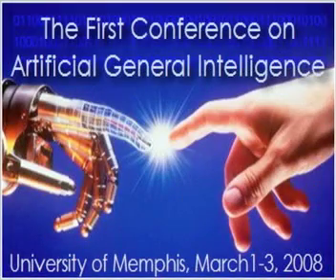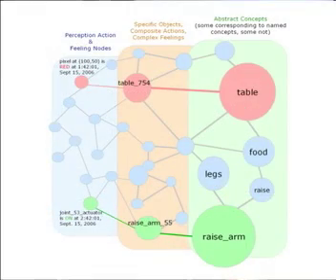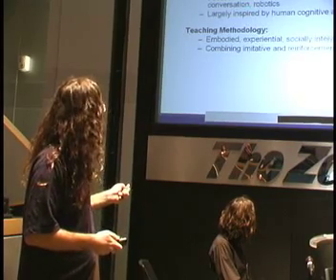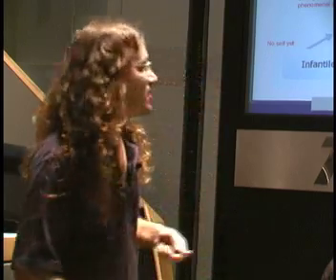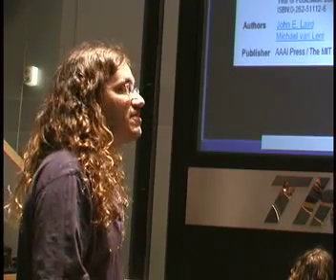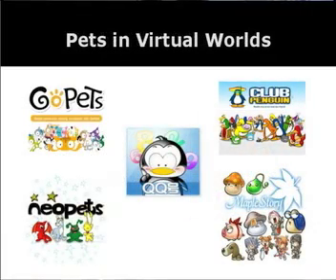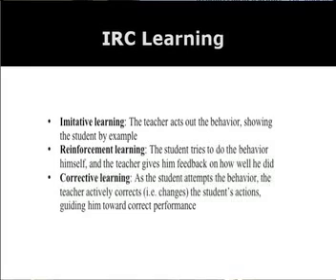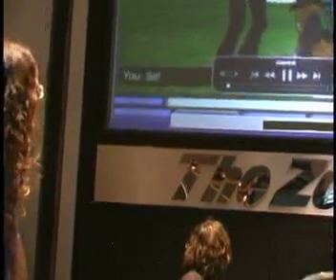Teaching Embodied Agents, Applied to Virtual Animals in Second Life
Ben Goertzel presents at AGI-08 on a paper by the speaker, Cassio Pennachin, Nil Geissweiller, Moshe Looks, Andre Senna, Welter Silva, Ari Heljakka, and Carlos Lopes.  A teaching methodology called Imitative-Reinforcement-Corrective
(IRC) learning is described, and proposed as a general approach for teaching embodied non-linguistic AGI systems.  IRC may be used with a variety of different learning algorithms, but it is particularly easily described in EC lingo.  In
these terms, it is a framework for automatically learning a procedure that generates a desired type of behavior, in which: a set of exemplars of the target behavior-type are utilized for fitness estimation; reinforcement signals from a human teacher are used for fitness evaluation; and the execution of candidate procedures may be modified by the teacher via corrections delivered in real-time.

AGI-08
camera, editing: Jeriaska